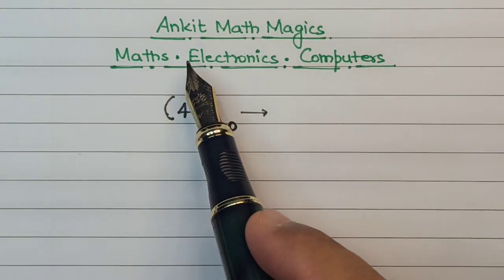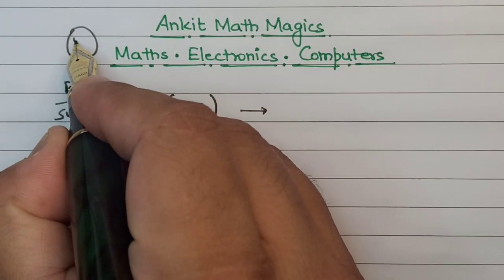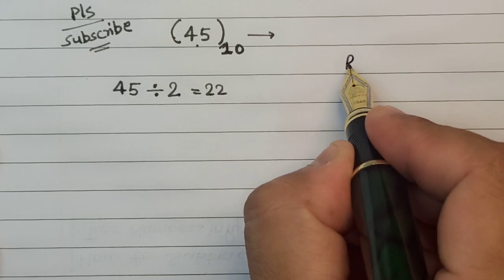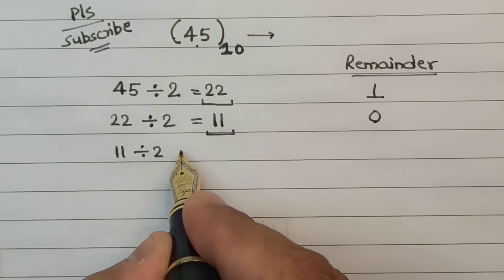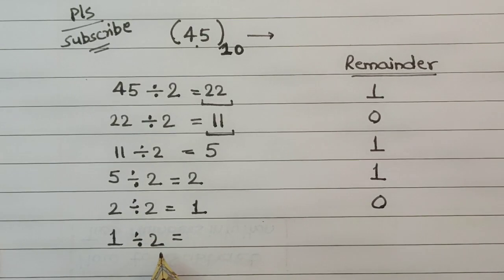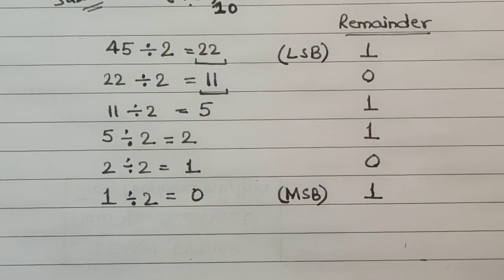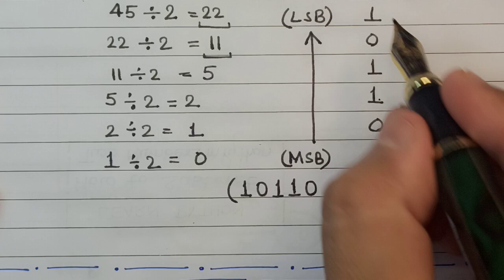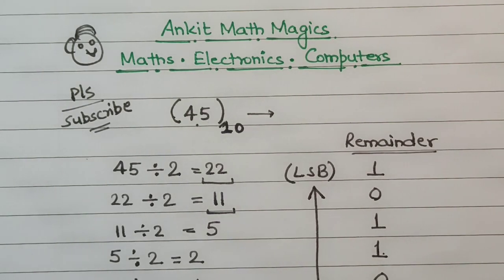Decimal to binary conversion